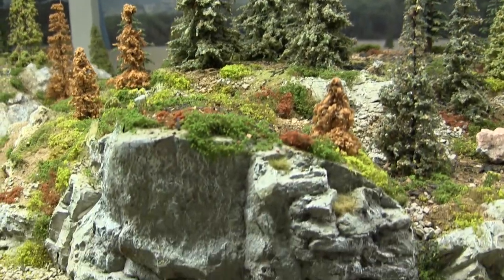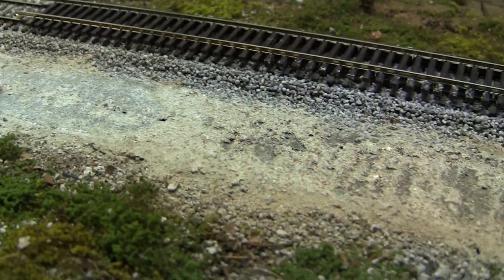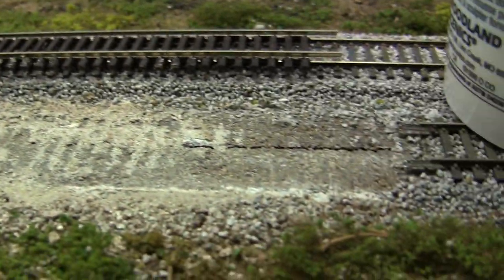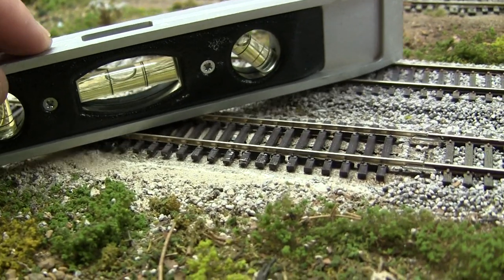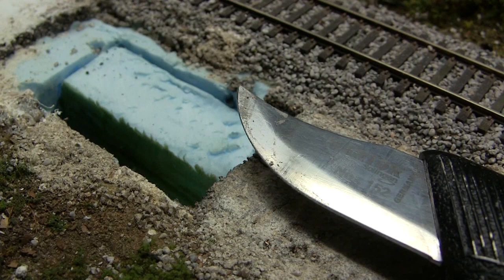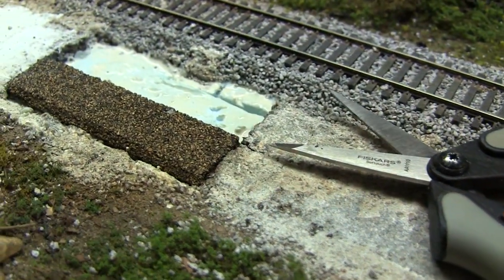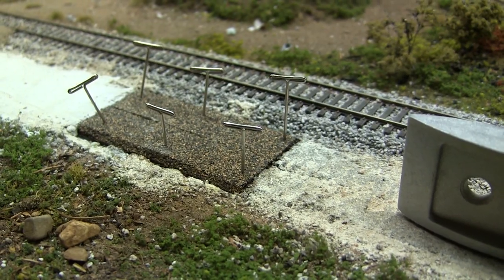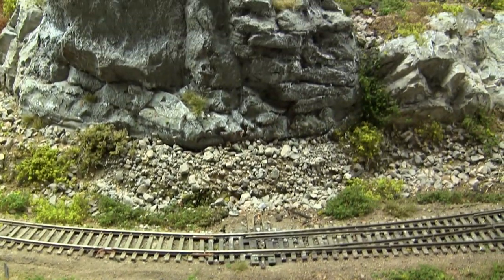PENNSY LAYOUT PART 32 Main connector fix roadbed for Switch Part 2